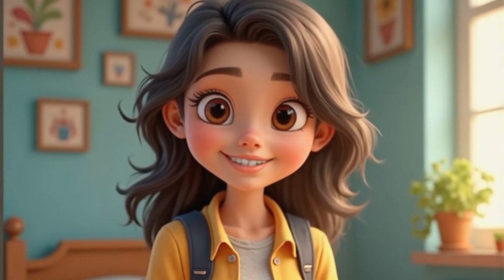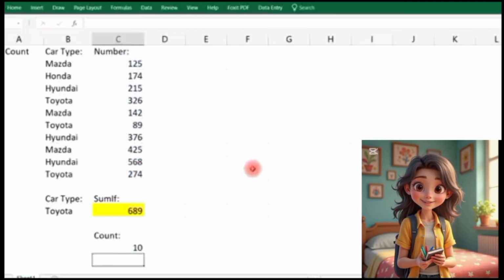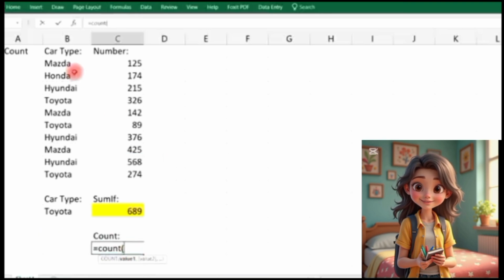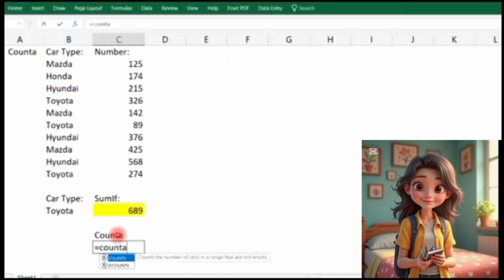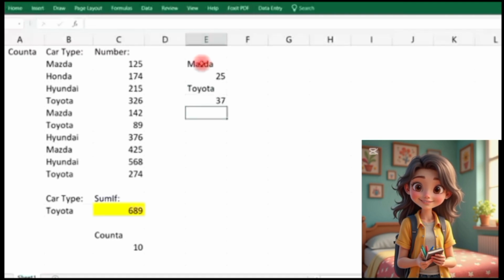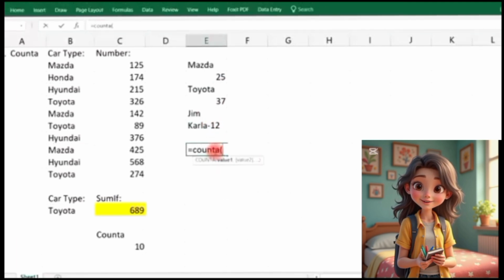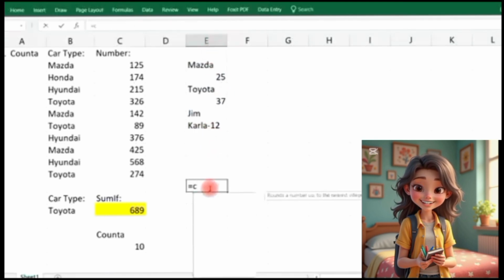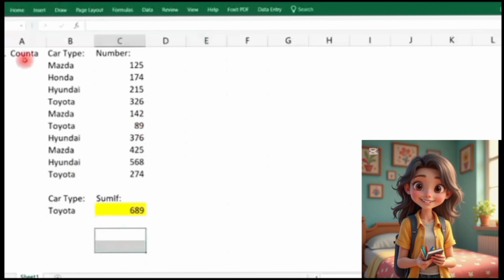Count function in excel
count function in excel we gona start with sign of count